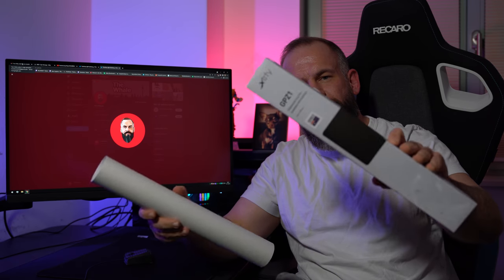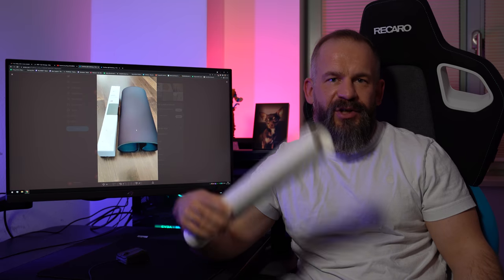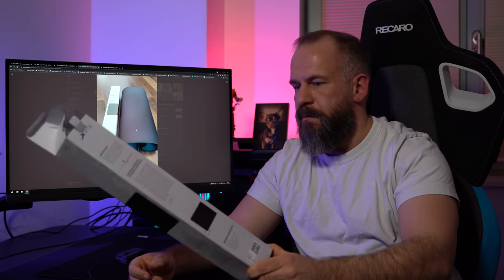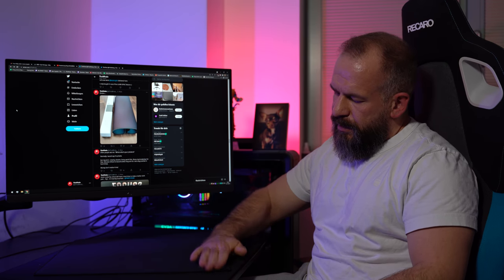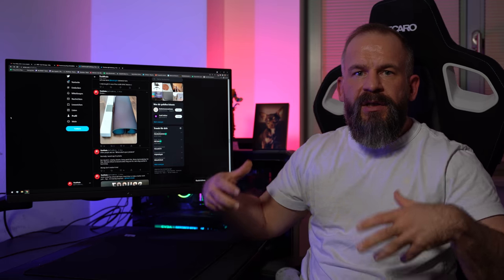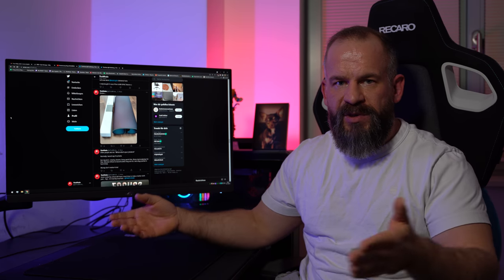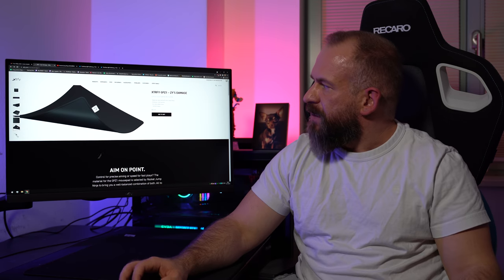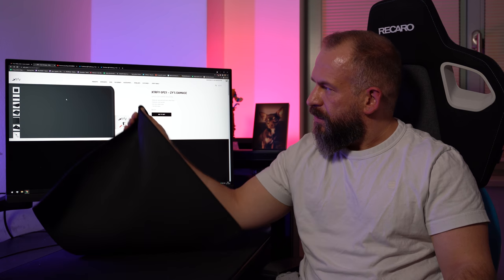XTRFY GPZ1 – ZY'S DAMAGE Review: comparison to Artisan Zero, Focus 3, Eclipse, GP4, GSR, MM200Pro